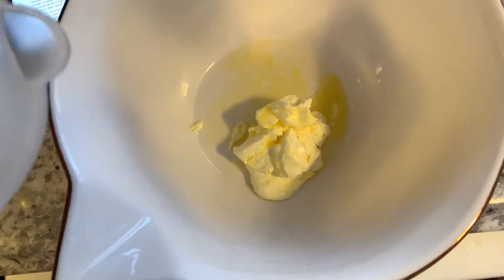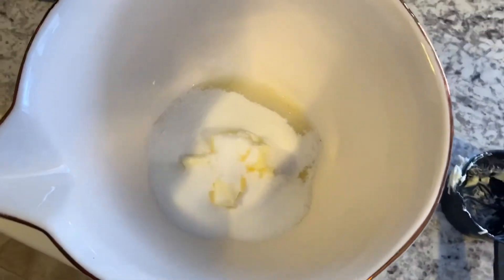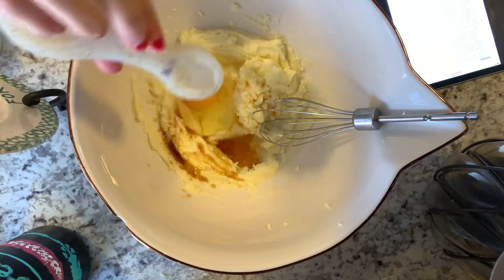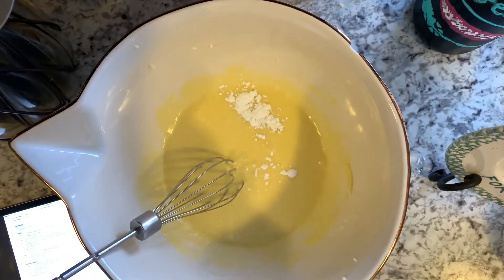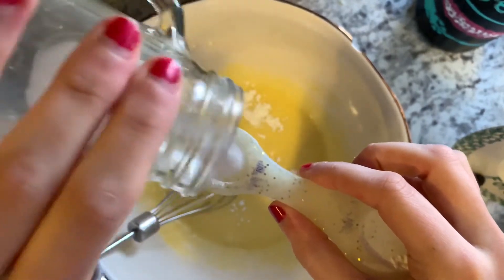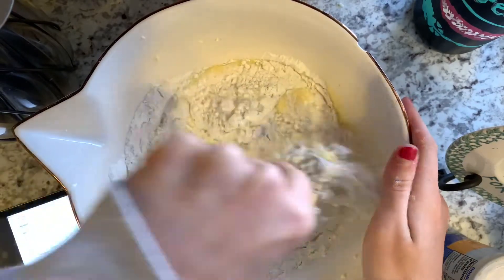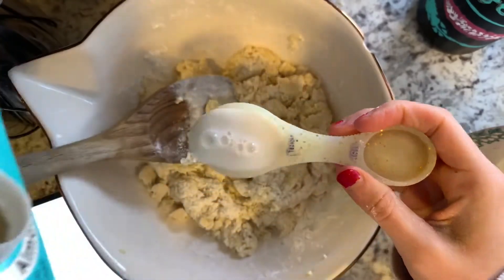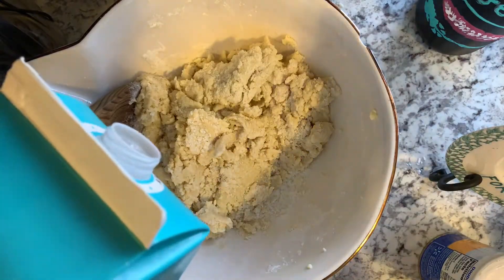GLUTEN AND DAIRY FREE SUGAR COOKIES//VLOGMAS DAY 11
COOKIE RECIPE!

* I used 1 chicken egg
* Gf Flour used

Hi everyone! I am a mama of 2 boys and I talk about everything motherhood and lifestyle.

Xoxo, Raegan